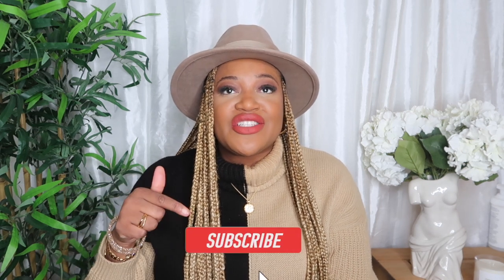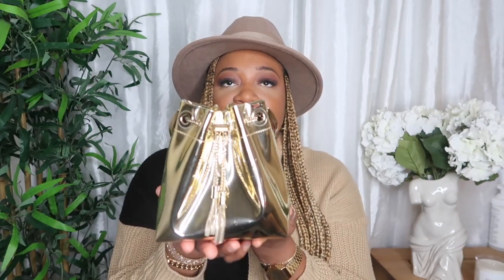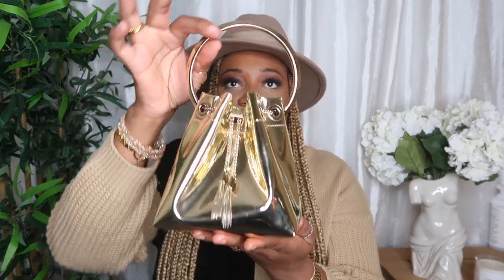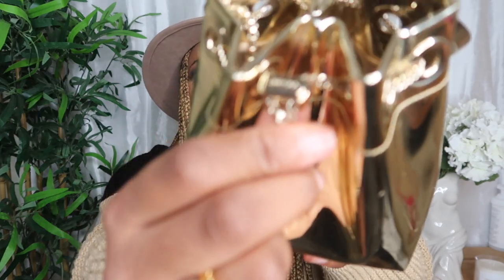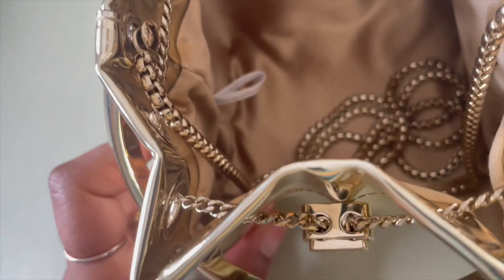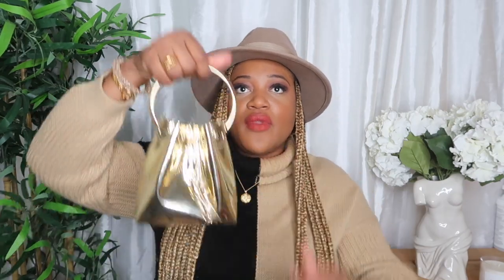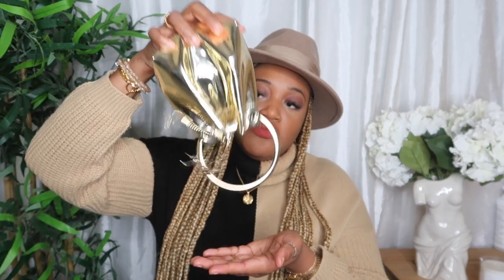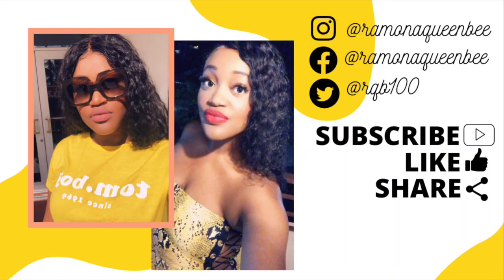Jimmy Choo Bon Bon Bag Review | 7 Months On | Wear & Tear | What Fits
I hope you enjoy it and I’ll see you in my next one!